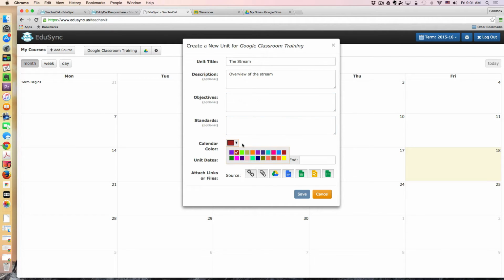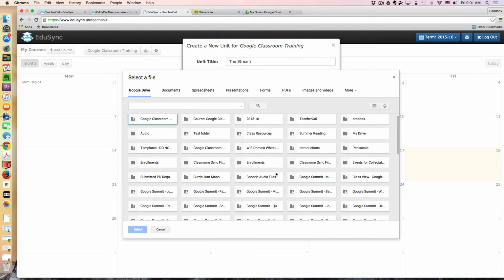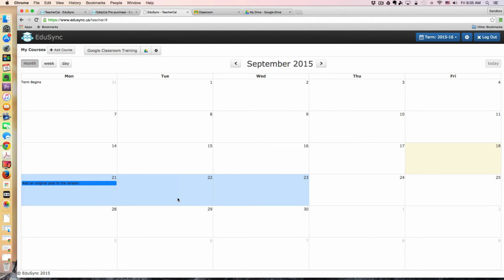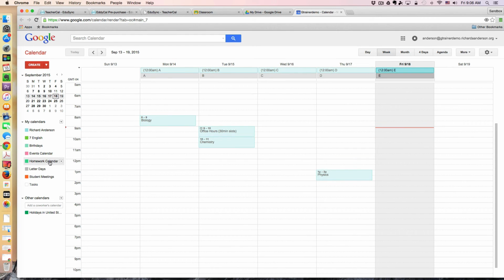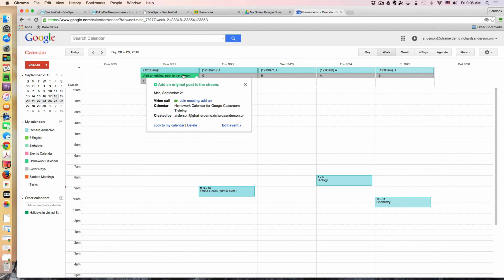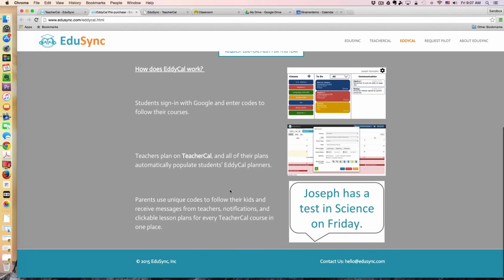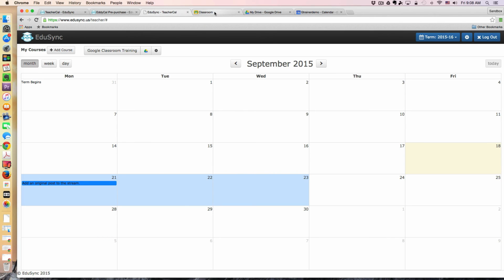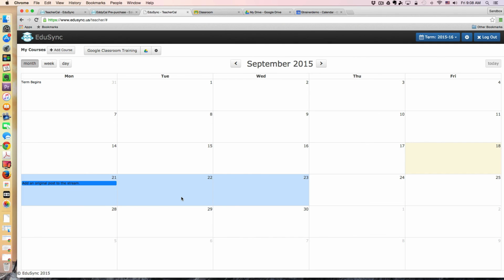TeacherCal by EduSync: A teacher planning tool that integrates with Google Classroom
A quick look at the powerful planning features of TeacherCal and its seamless integration with Google Classroom, Google Drive and Google Calendar.  Certainly a tool to follow for GAFE Schools.